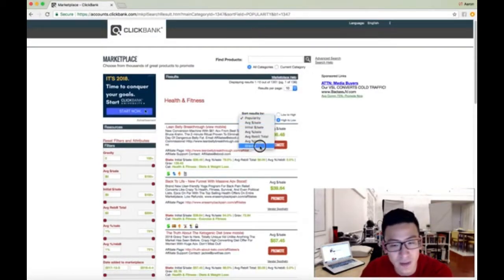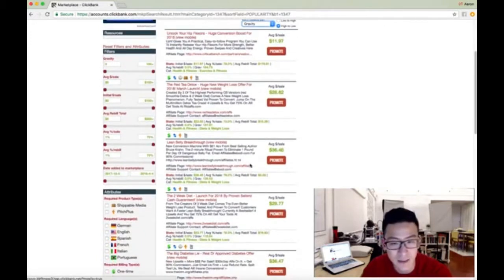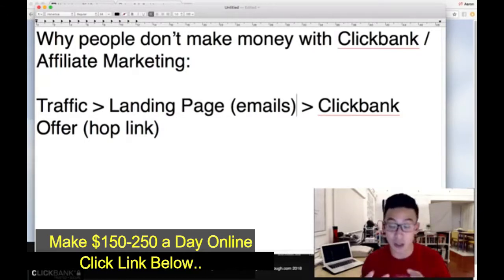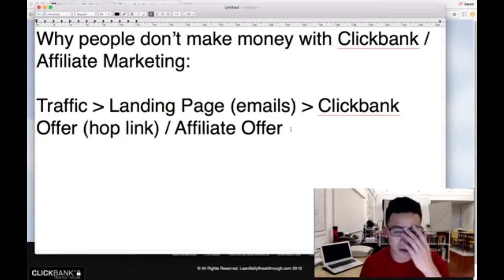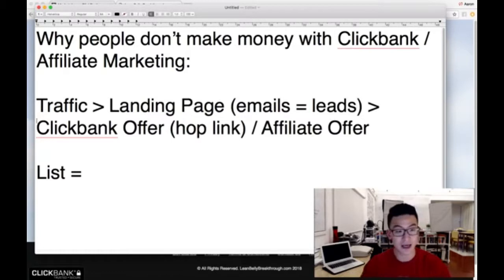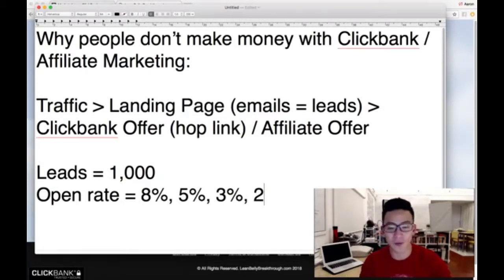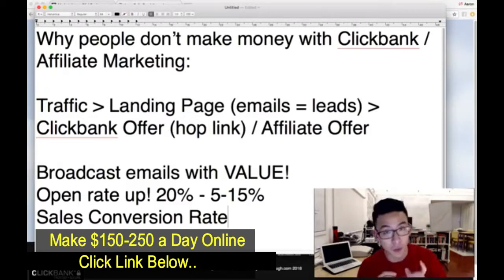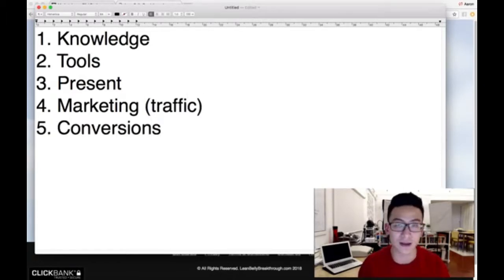How To Make Money With Clickbank Step By Step | How To Make Money With Clickbank On Autopilot 2018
How to make money online fast with a simple easy method.
Hi there, in this video I will explain how to make money with Clickbank step by step and I hope you enjoy this video.

But the reality is that most people don't buy stuff like that anymore. They want to buy from a person they know like and trust. Not from some random faceless website. Make sense?

So if you're just sending traffic straight to a capture page, then you're not building any relationship with these people.
 They need to come to respect you before they decide to take part in whatever you're trying to market.
So I hope you enjoy this video on how to make money with clickbank step by step, and if you want to know where I learned these strategies from, you can click on the resource above.

ClickBank is a marketplace for digital products such as software and e-books.

money online
make money from home
make money online fast and legit
power lead system review
power lead system compensation plan
power lead system 2018
power lead system income proof
quit your job and make money online
full time income
master traffic institute
master traffic institute review
network marketing business
online business ideas
real income online
make money online step by step 2018
money online
full time income
master traffic institute
network marketing business
online business ideas
real income online
money online
how to make $100 a day online
full time income